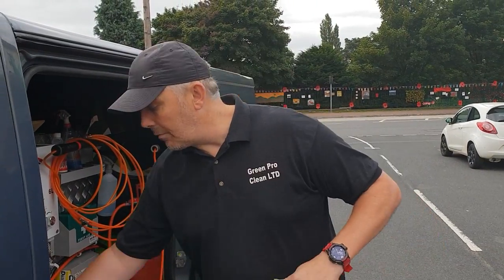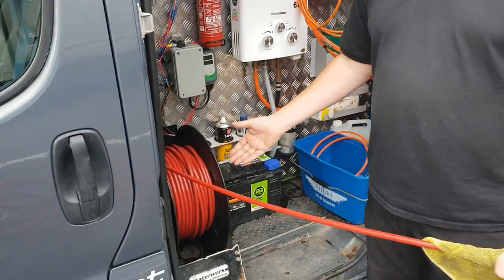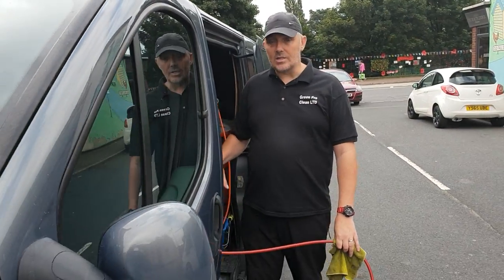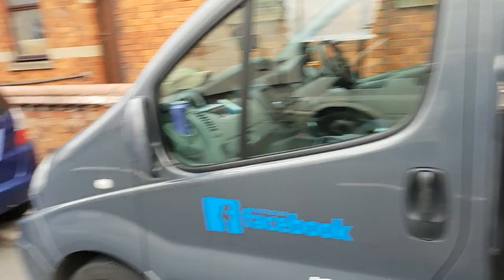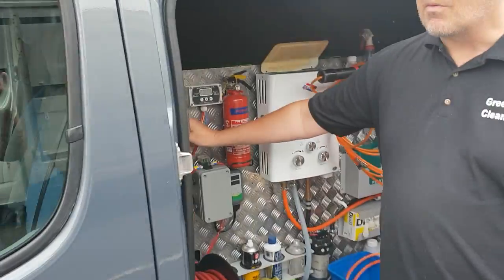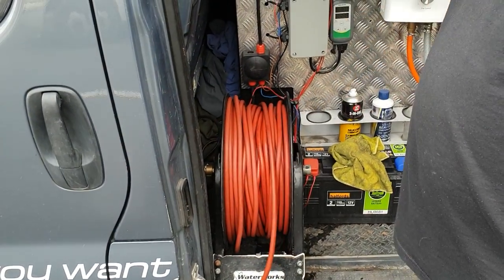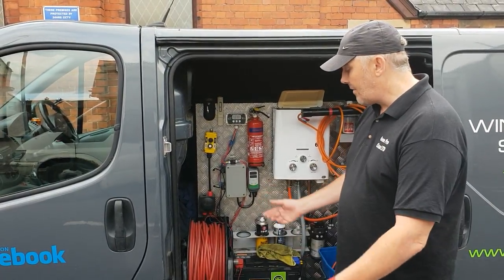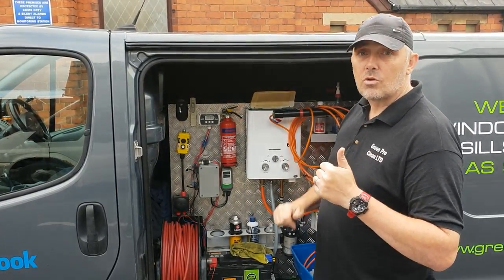Window cleaning Water Works Power Up Reel Review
A quick review of the Water Works HD Power Up reel from Jordan at Water Works

Video by Green Pro Clean Ltd
Commercial and Domestic Window Cleaning